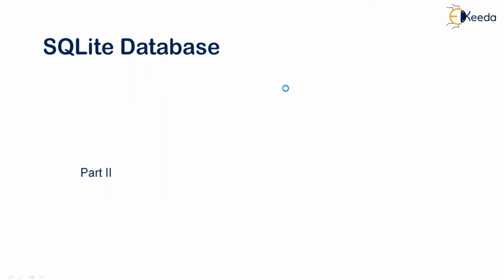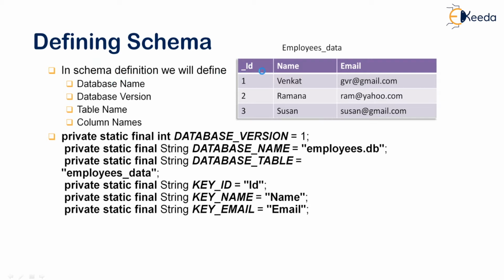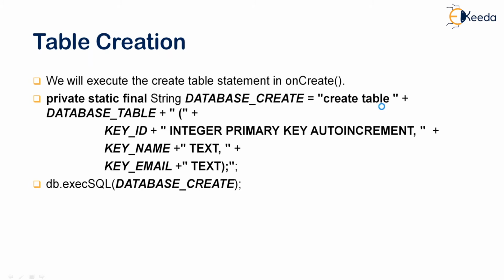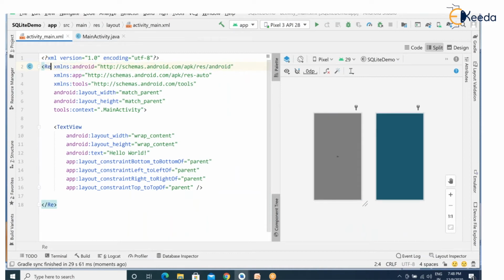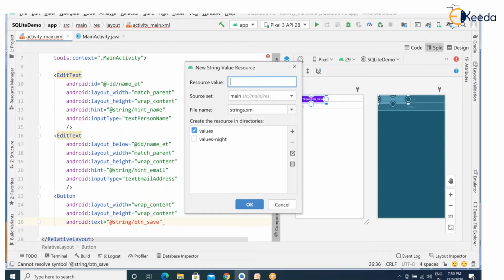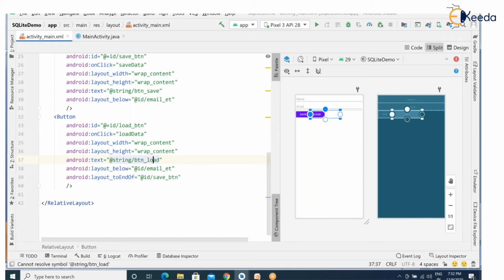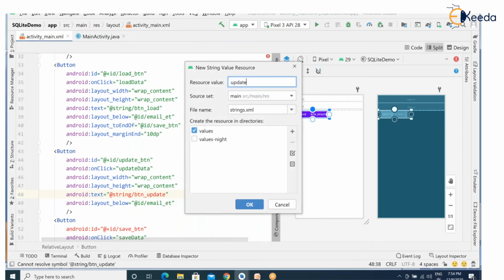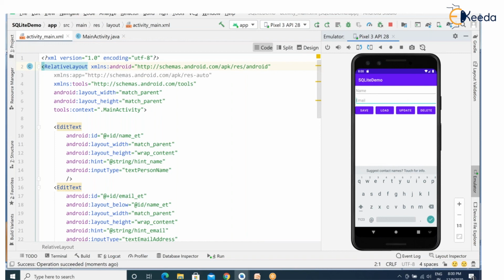Mastering Gui Design With Sqlite - Part 2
Welcome to "Mastering SQLite: Your Complete Guide To Android Database Management"! In this comprehensive course, you'll dive deep into SQLite, the powerful and efficient database engine used in Android development. Whether you're a beginner or an experienced developer, this course has something for you.

Throughout this course, you'll learn everything you need to know to effectively manage databases in your Android applications. From the fundamentals of SQLite to advanced techniques for optimizing database performance, we cover it all.

Here's what you'll learn:

Understanding the basics of SQLite and its integration with Android
Creating, querying, and modifying databases and tables
Implementing efficient database transactions and error handling
Utilizing content providers to share data between applications
Advanced topics like database migrations and optimization strategies
Best practices and common pitfalls to avoid in Android database management
With hands-on exercises and real-world examples, you'll gain the practical skills and knowledge to confidently work with SQLite databases in your Android projects. Whether you're building a simple note-taking app or a complex data-driven application, mastering SQLite is essential for Android developers.